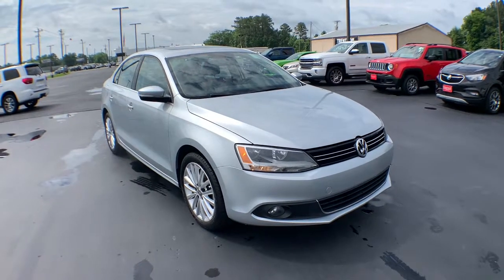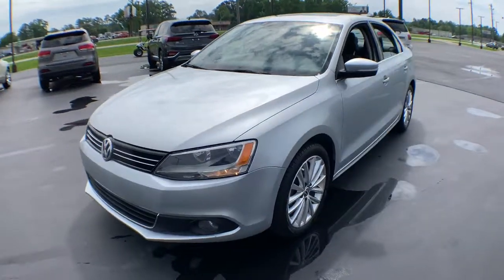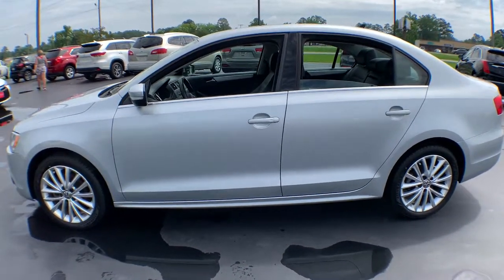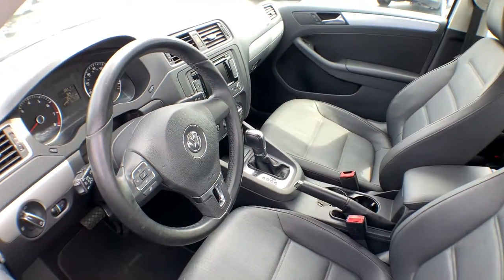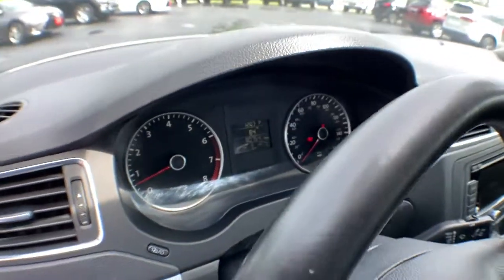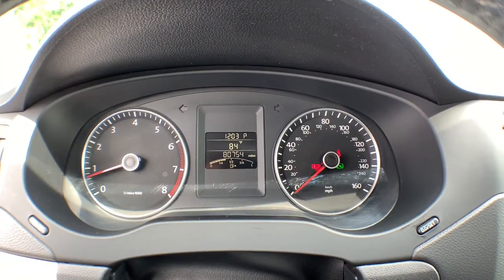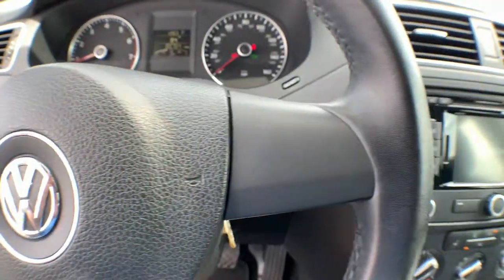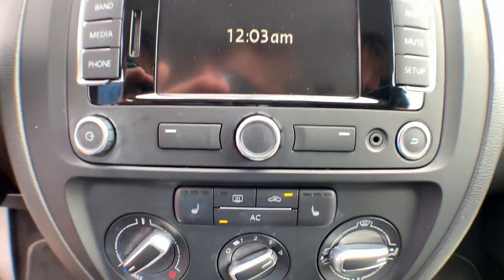2012 Volkswagen Jetta Sedan Jacksonville, Greenville, New Port, Morehead City, Wilmington, NC GR8271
Atlantic Metallic Used 2012 Volkswagen Jetta Sedan available in New Bern, North Carolina at Trent Cadillac Buick GMC. Servicing the Jacksonville, Greenville, New Port, Morehead City, Wilmington, NC area.
2012 Volkswagen Jetta Sedan SEL - Stock#: GR8271A - VIN#: 3VWLP7AJ7CM418160

Passionate enthusiasts wanted for this dominant and seductive 2012 Volkswagen Jetta Sedan SEL. Take pleasure in the buttery smooth shifting from the Automatic transmission paired with this impressive Gas I5 2.5L/151 engine. Boasting an astounding amount of torque, this vehicle begs for someone to love it! It has the following options: Window diversity antenna, Variable intermittent windshield wipers -inc: heated washer nozzles, Twin-beam rear suspension -inc: coil springs, telescopic pressurized gas shock absorbers, stabilizer bar, Trunk escape handle, Tire pressure monitoring system (TPMS), Tilt/telescoping leather-wrapped 3-spoke multifunction steering wheel -inc: theft-deterrent steering column, SIRIUS satellite radio -inc: 3-month complimentary subscription, roof-mounted antenna, RNS315 navigation system -inc: SD memory card reader, Remote keyless entry -inc: (2) folding keys, remote push-button start, and Rear window defroster. Pick up your friends and hit the road in this fabulous and fun-loving Volkswagen Jetta Sedan. A short visit to Trent Buick GMC located at 1707 Highway 70 East, New Bern, NC 28560 can get you a hassle free deal on this trustworthy Volkswagen Jetta Sedan today!